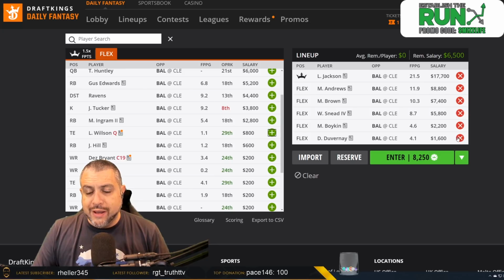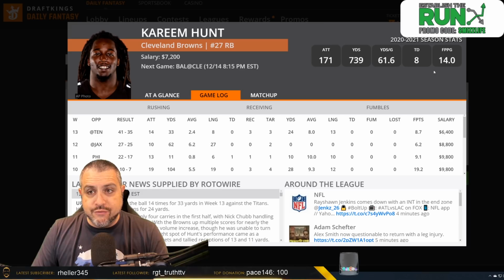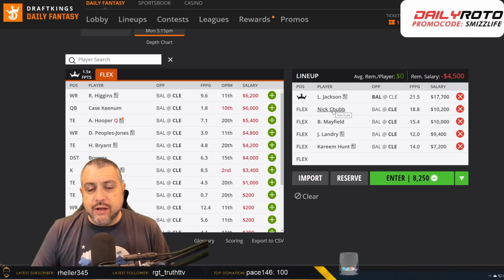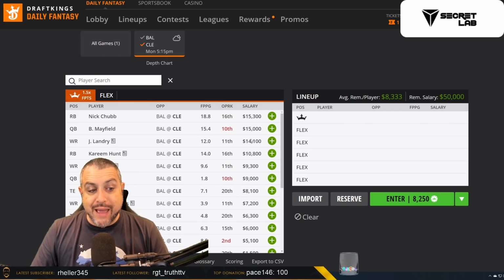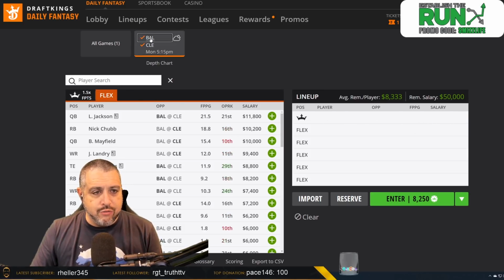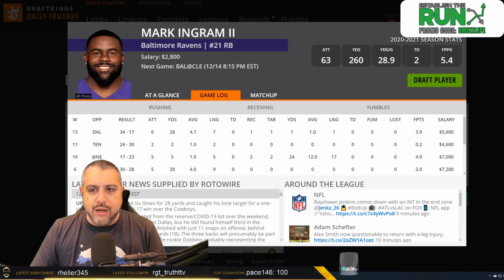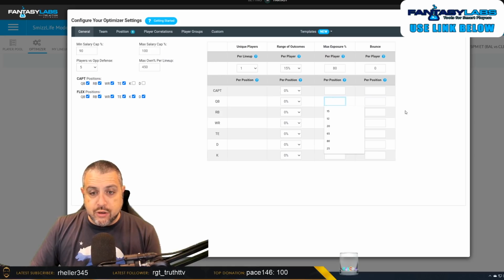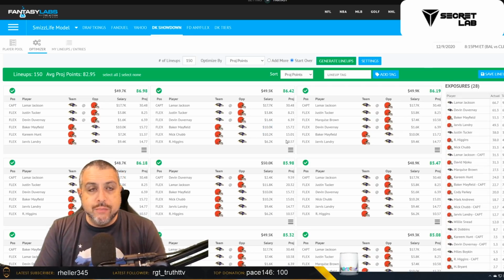DRAFTKINGS SHOWDOWN WEEK 14 MNF: RAVENS BROWNS NFL DFS PICKS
A process based look at building a DraftKings NFL Lineup for Week 14 single game showdown for Monday Night Football (MNF) between the Ravens and Browns. and I go over the correlations needed to give yourself the best chance to win in showdown tournaments using the Fantasy Labs optimizer.

~~DISCOUNTS~~

draftkings Week14 nfl pat mayo fantasy football rotogrinders al smizzle al Zeidenfeld fantasy football advice fantasy football 2020 draftkings week 14 dfs picks nfl dfs fantasy football targets draftkings nfl
 rotogrinders nfl dfs al zeidenfeld draftkings week 14 dfs nfl fanduel week 14 draftkings lineup
 fanduel week 14 draftkings week 14 draftkings picks draftkings showdown fanduel week 14 draftkings week 14 dfs week 14 nfl dfs week 14 nfl draftkings nfl picks